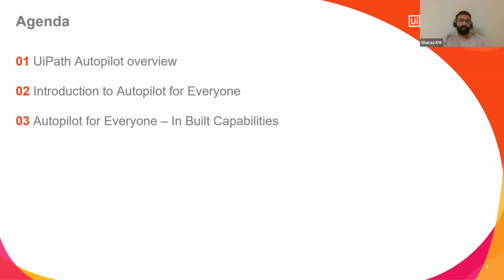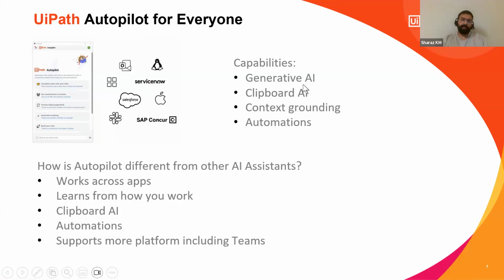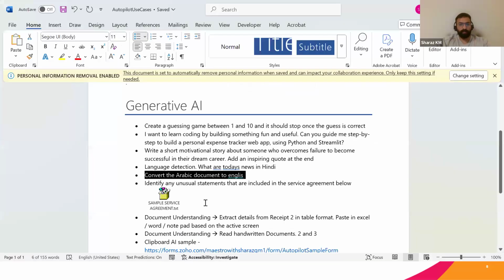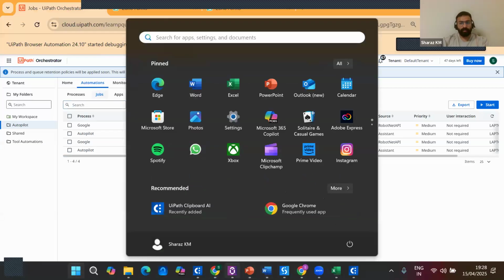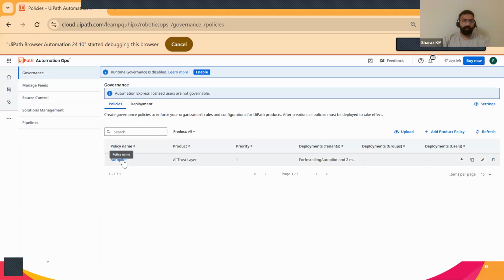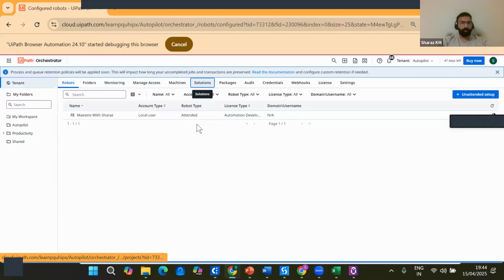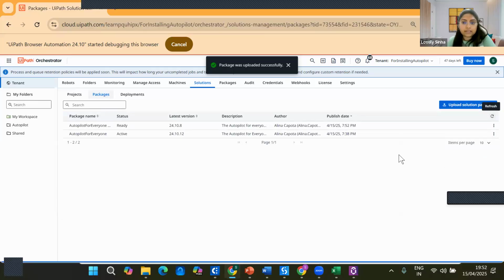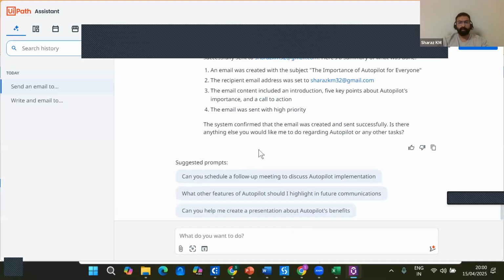Autopilot for Everyone Series - Session 1: Unleash the Power of Automation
Join us for the debut of our "Autopilot for Everyone Series",  where we dive into the world of AI-powered automation starting with Session 1: "UiPath Autopilot Overview". Explore the fundamentals of implementing autopilots - covering general architecture diagrams, installation, and configuration.
📕 Our session will guide you through:
- Context grounding
- Prebuilt automations designed to enhance efficiency and productivity in your workflows.
- We will conclude with an interactive Q&A session, providing you the opportunity to seek guidance and insights from automation experts.
👉 Register for our next Autopilot for Everyone Series - Session 2 Elevate Your Automation Skills

This is your chance to get acquainted with the power of the UiPath Business Automation Platform in a welcoming community atmosphere. Don't miss out on sharing your ideas and connecting with fellow automation enthusiasts.

This session streamed live on April 15, 2025, 18:00 GST.